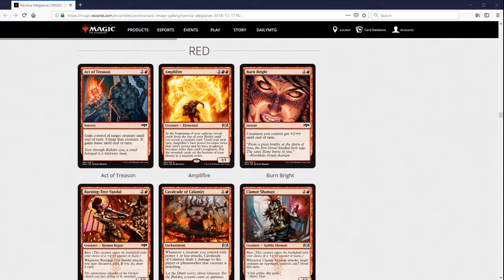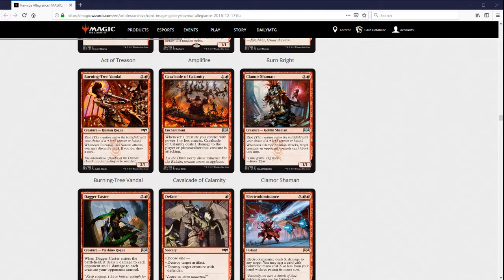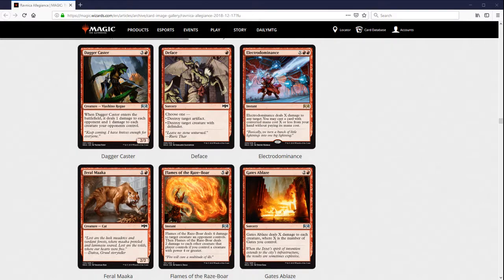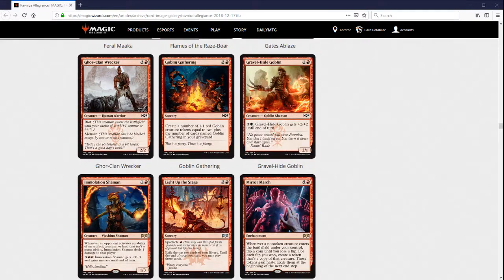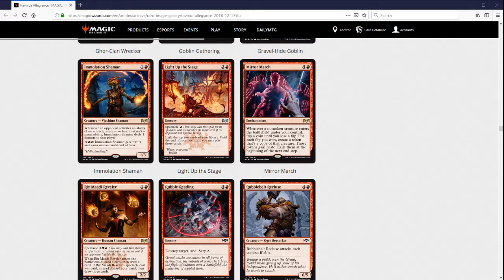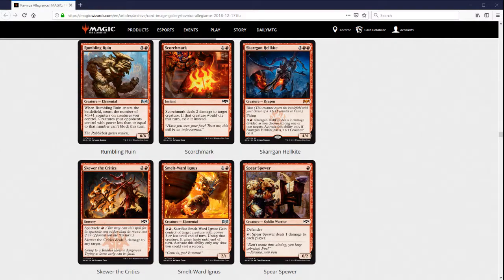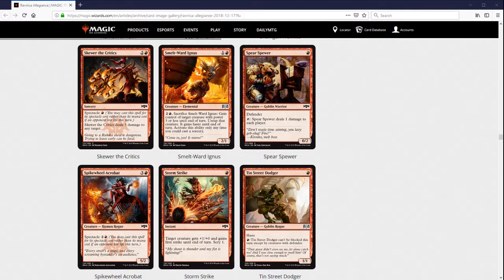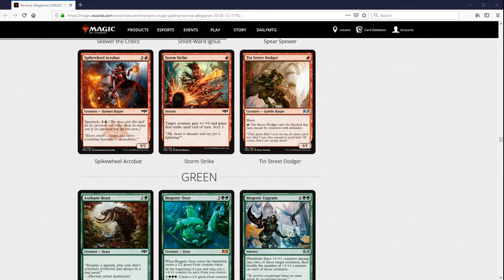MTG RNA Set Review Red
A review of the new Magic the Gathering set Ravnica Allegiance. Up here, the red cards in the set.